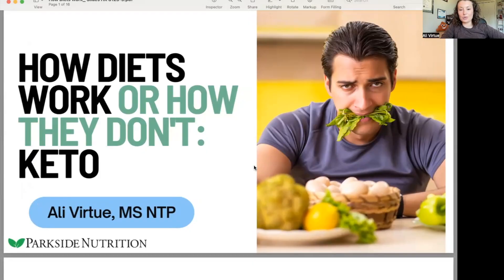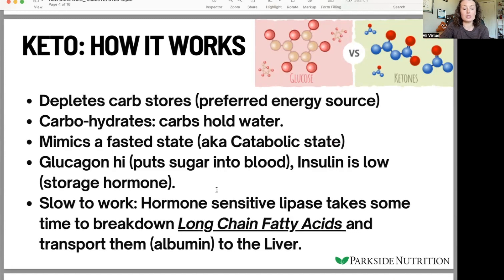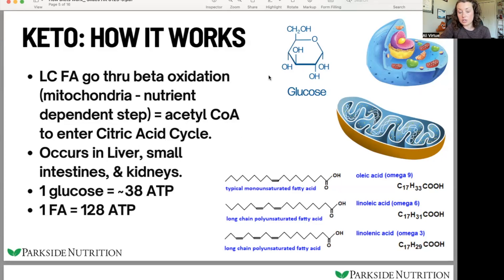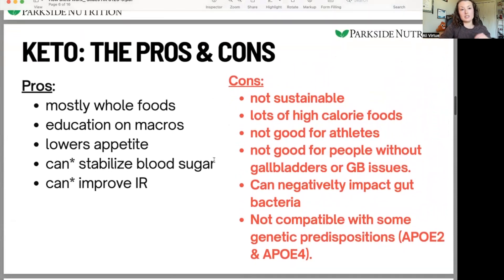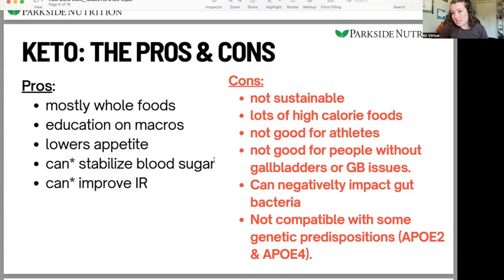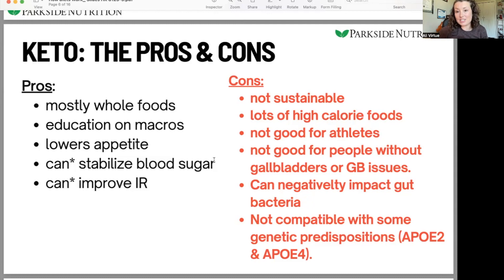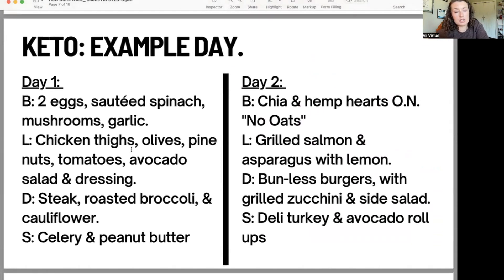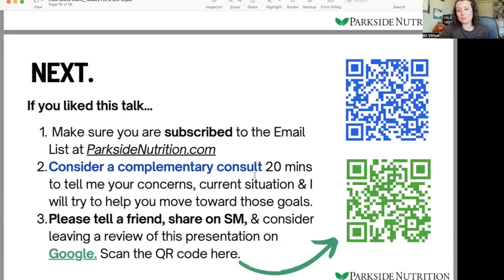How Diets Work or How They Don't - Keto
No more wondering how diets do or don't work. In this series we will be breaking down all the important details of popular diets so you can make a more informed decision about how to fuel your body best.

In this video we will cover:
-  The Pros & Cons of the Keto diet
- Why people lose so much weight with keto upfront
- How you can modify for potential long-term use
- My experience with it as a nutritionist since 2017.
- How to check it is actually doing your body good.
& more.

Here are some other helpful links.

*For a FREE Nutrition Assessment (No sales call or hidden fees, complete the form and I will send you a video reply with my recommendations)

Free Gut Health FB Group (with lots of files & videos posted)